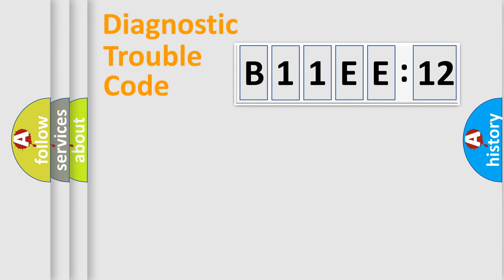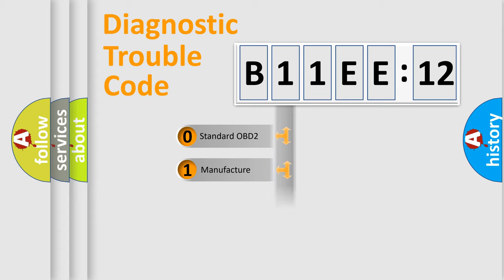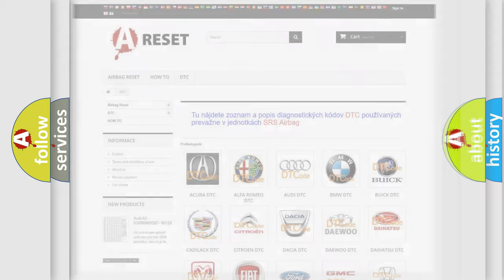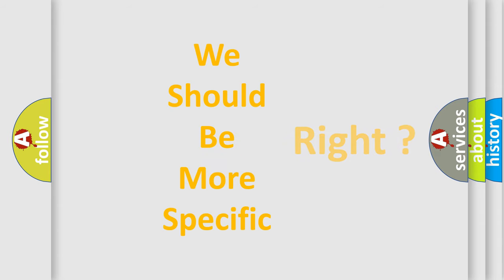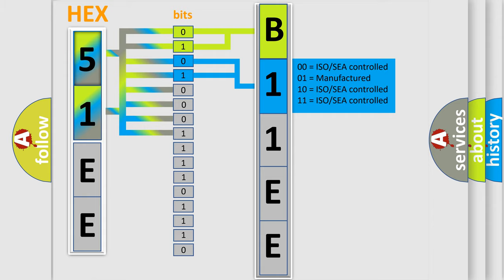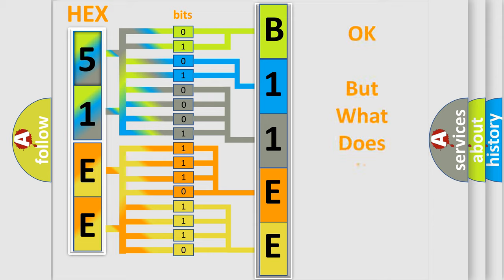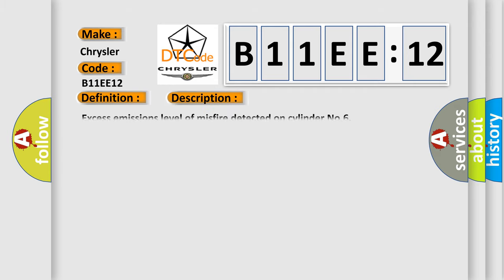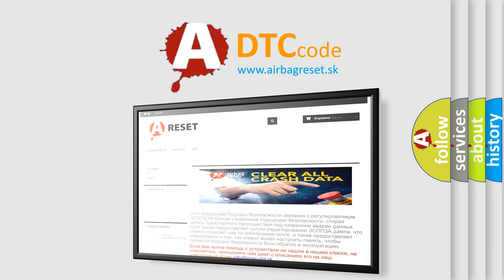DTC Chrysler B11EE-12 Short Explanation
Contents:
0:21 Basic DTC analysis according to OBD2 protocol standard.
1:48 Insight into programming
2:58 A diagnostically understandable description of the Diagnostic Trouble Code
3:05 Basic error definition

Make:
Chrysler
Code:
B11EE 12
Definition:
Cylinder 6 misfire detected
Description: